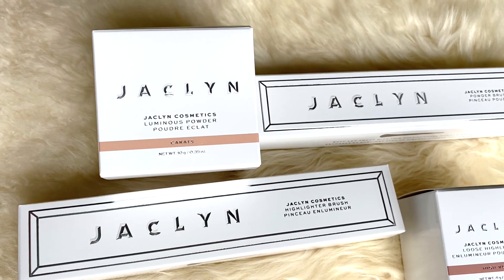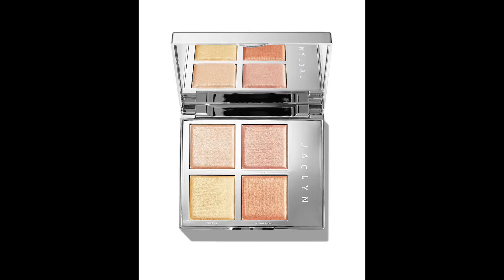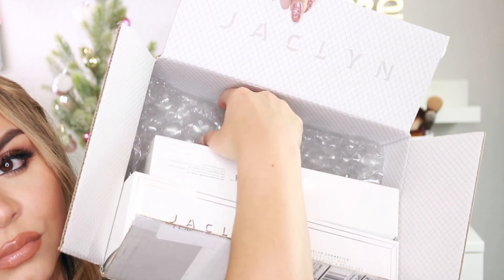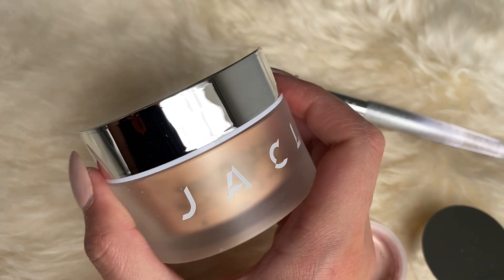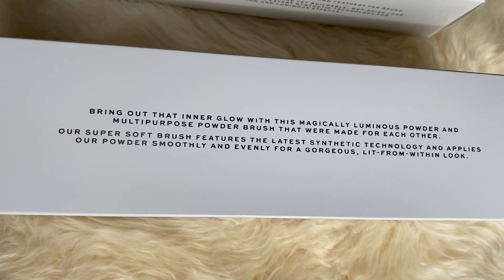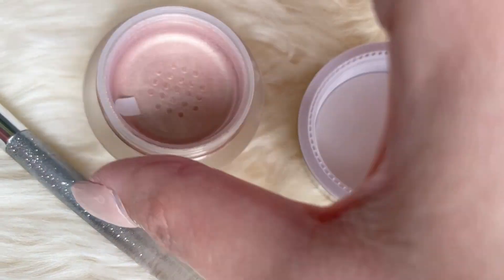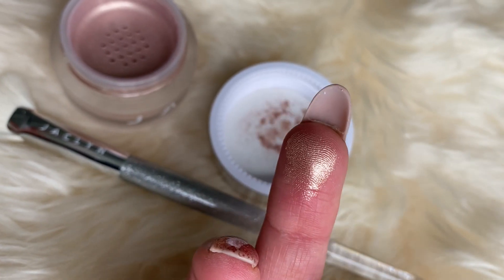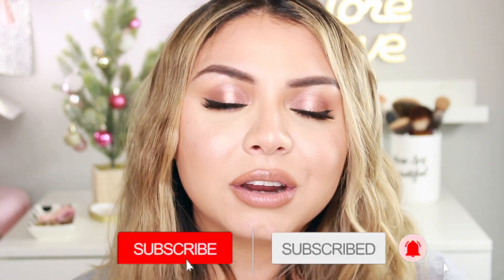Did Jaclyn REALLY Sell Out? REVIEW Jaclyn Cosmetics Holiday Collection Mood & Beaming Light Powders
Did Jaclyn REALLY Sell Out? REVIEW of the NEW Jaclyn Cosmetics Holiday Collection Mood & Beaming Light Powders. Swatches and Demo. So what are your thoughts? LMK below.

(Something I forgot to mention in the video is that the loose powders are made in the US and the brushes are made in China. Also  they have free US shipping on orders $45 or more)

✖ PRODUCTS MENTIONED:

Jaclyn Cosmetics MOOD LIGHT DUO LUMINOUS POWDER & BRUSH SET in Carats

Jaclyn Cosmetics BEAMING LIGHT DUO LOOSE HIGHLIGHTER & BRUSH SET in High Volt

and Morphe stores

Let's be friends! @silviambeauty

Jaclyn Cosmetics holiday collection review, Jaclyn Cosmetics hightlighters, Jaclyn hill cosmetics review, Jaclyn cosmetics beaming light review, Jaclyn cosmetics honest review.